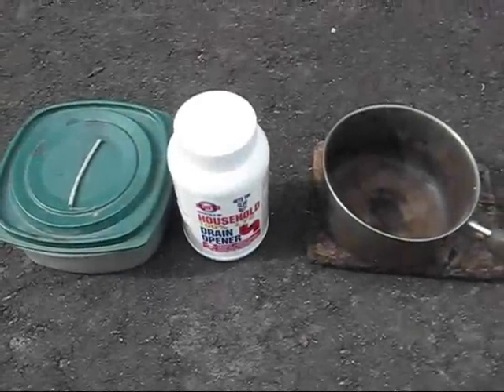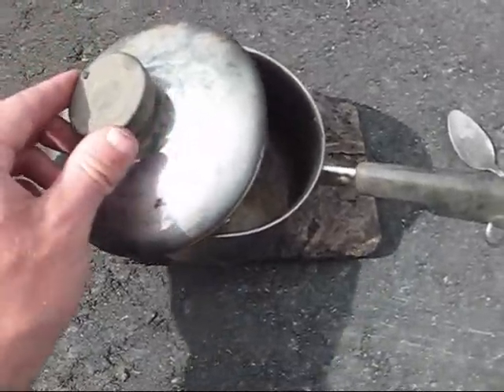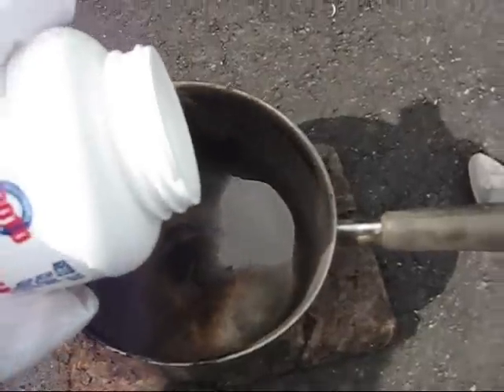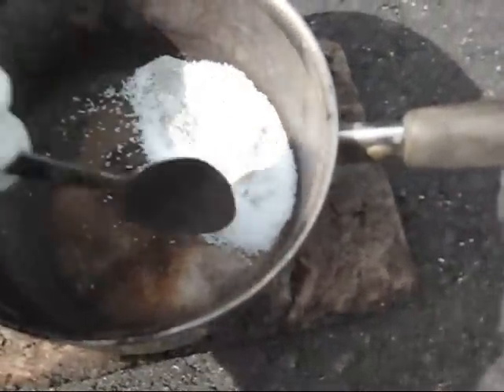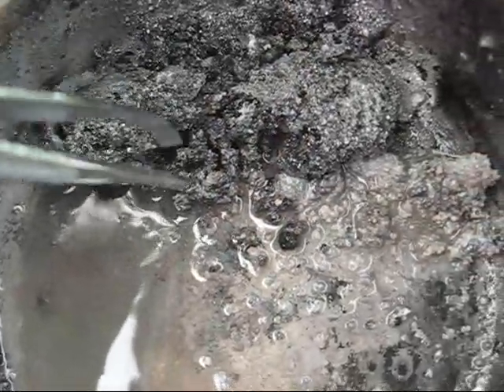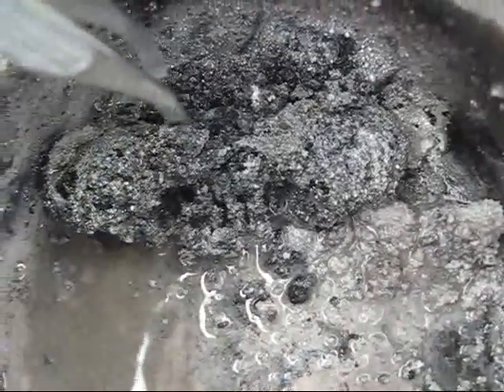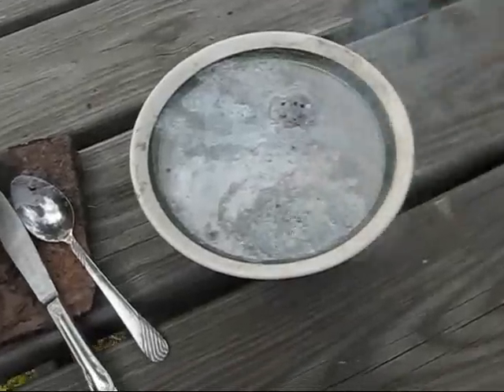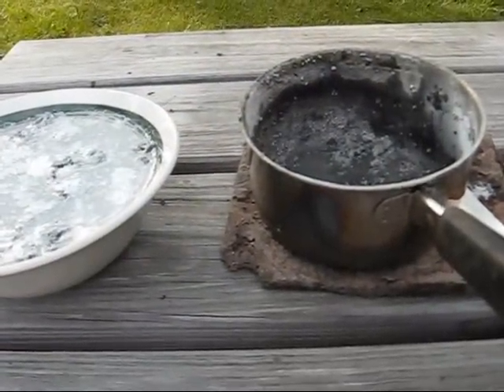Making Sodium Metal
This is one way sodium metal can be synthesized using NaOH and Mg. Mg, being a more reactive chemical than sodium at high temperature with oxygen, breaks down the NaOH, leaving ingots of elemental sodium within the ash.

2Mg + 2NaOH = 2MgO + 2Na + H2

Thanks to NurdRage for the equation.